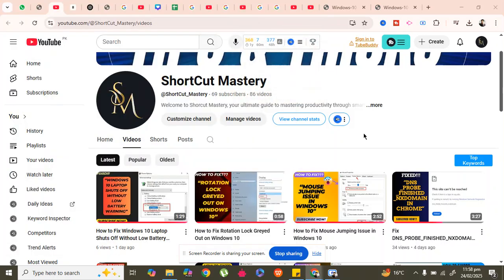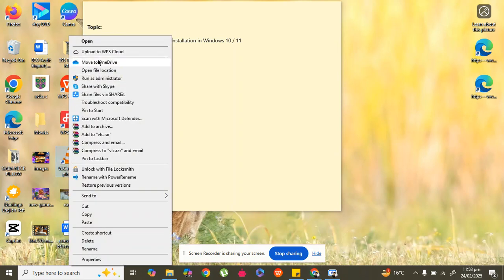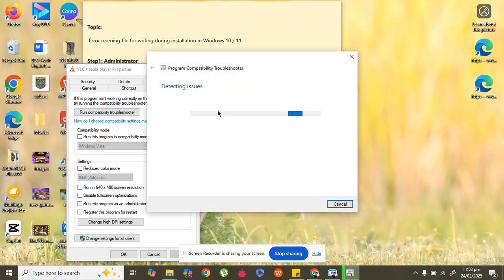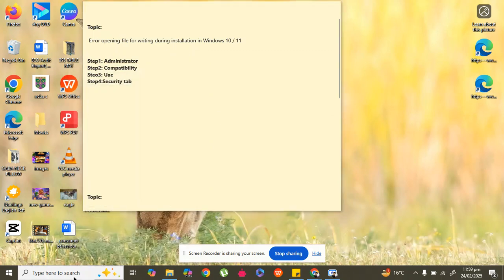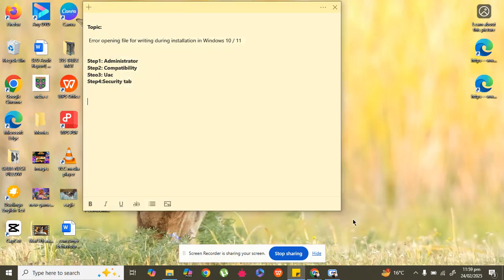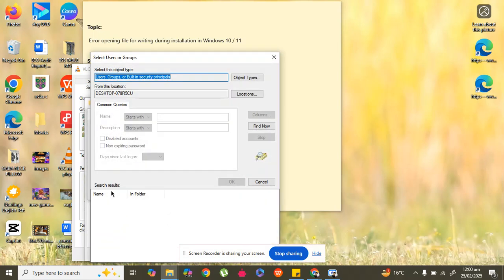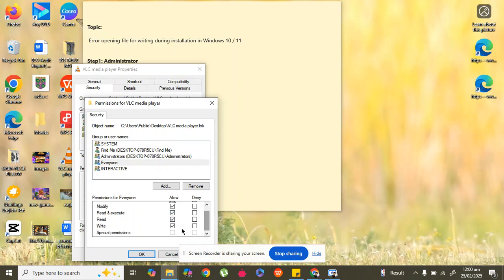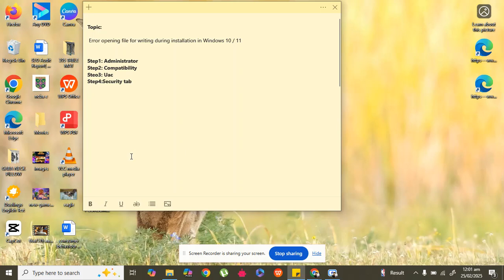Fix "Error Opening File for Writing" During Installation in Windows 10/11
Getting the "Error Opening File for Writing" message while installing software on Windows 10 or 11? Don't worry! This common issue is usually caused by permission restrictions, background processes, or corrupted files.

🔹 In this video, you'll learn:
✔️ Causes of the Error Opening File for Writing issue
✔️ How to run the installer as an administrator
✔️ How to change folder permissions to fix the error
✔️ How to disable conflicting background programs
✔️ How to use SFC and DISM to repair system files

✅ Try these solutions and let us know if they worked!